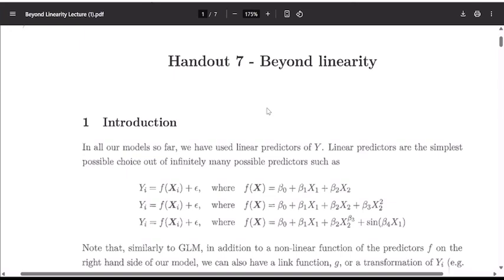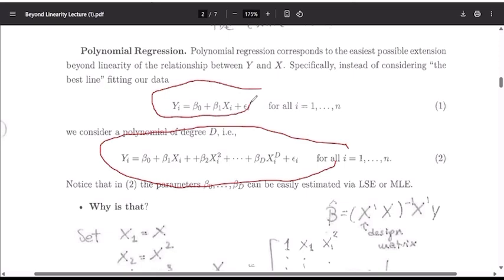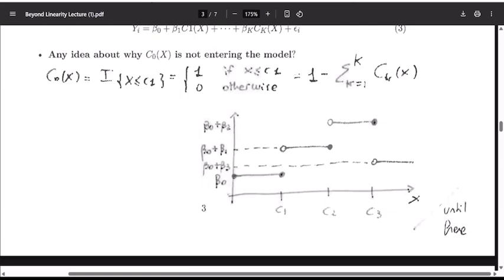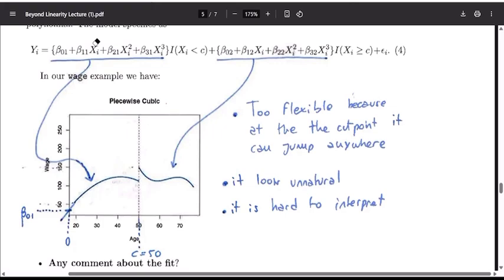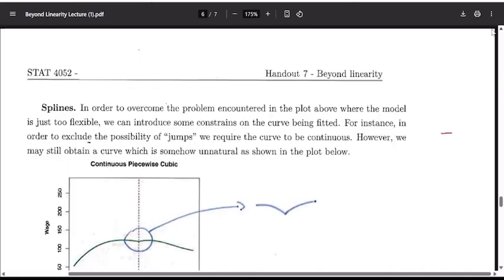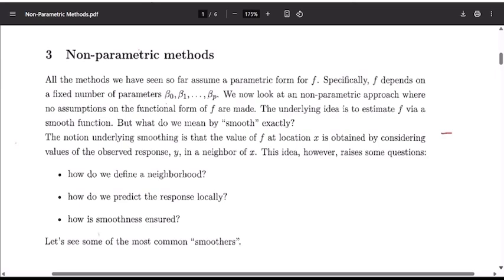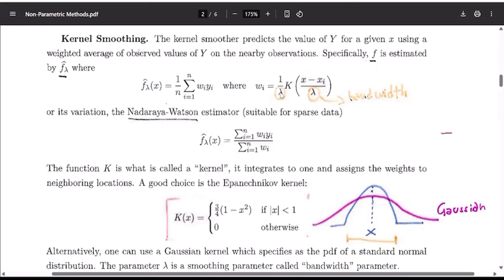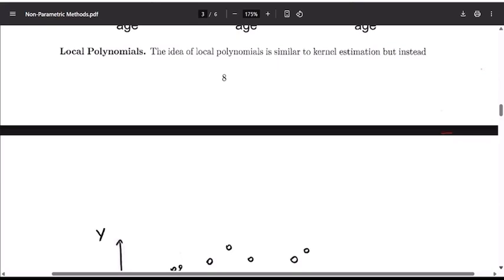STAT 4052: Beyond Linearity